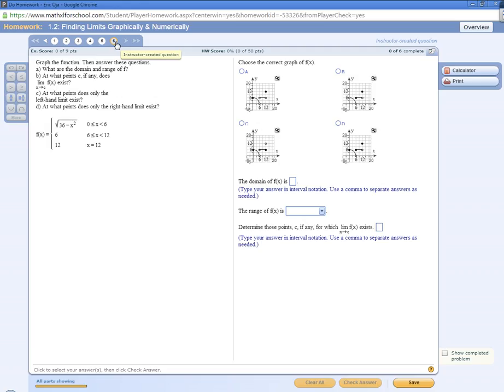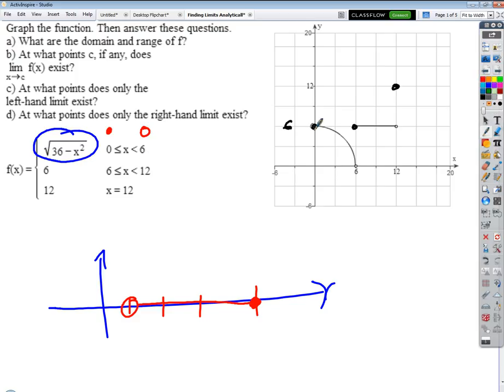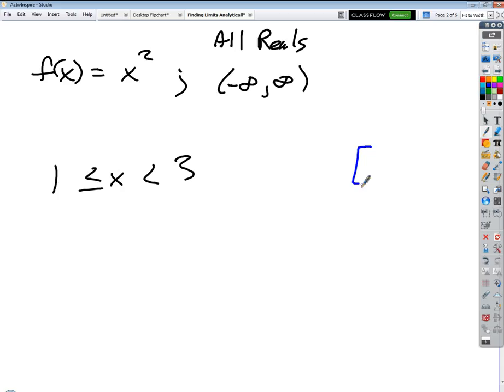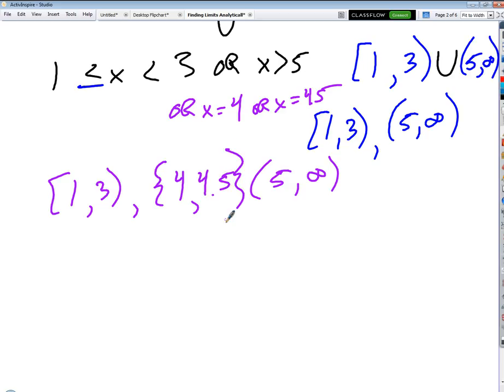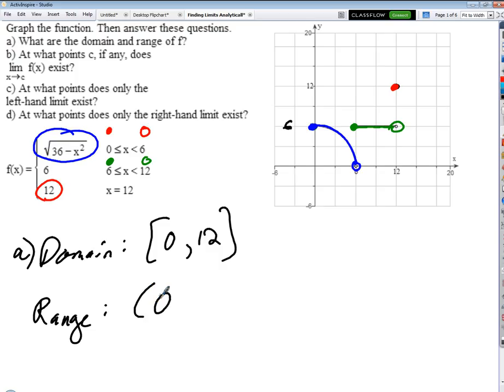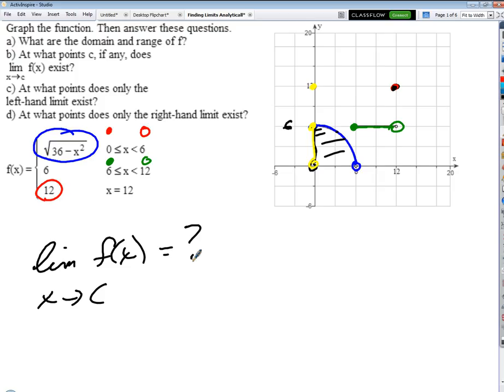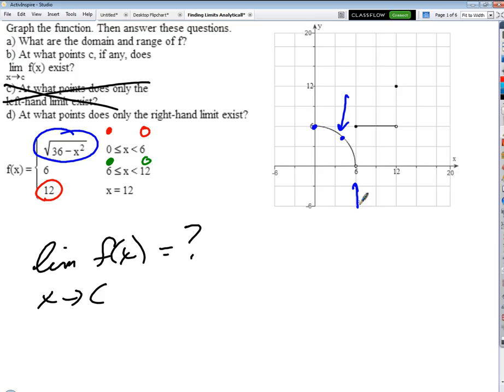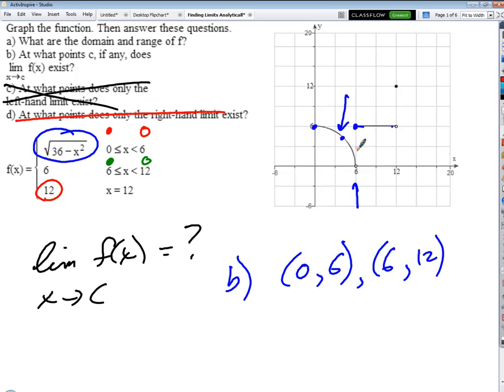Limits Analytically pt1 2015 09 04 p4